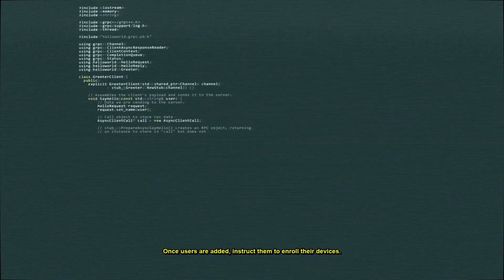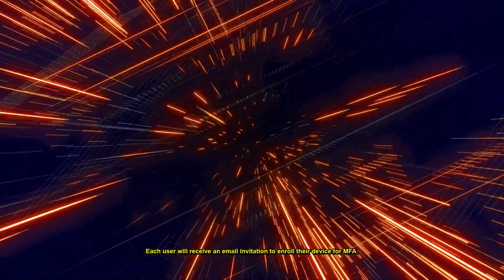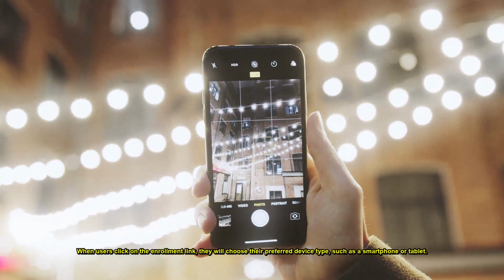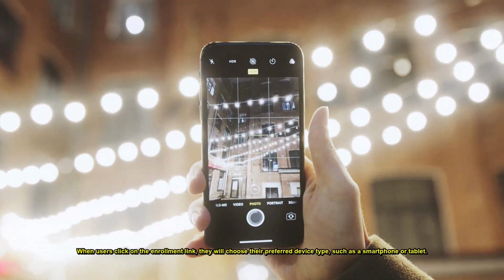How to Deploy Multi-Factor Authentication with Duo Security - Beginner Guide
Unlock the power of security with our beginner-friendly guide on deploying Multi-Factor Authentication (MFA) using Duo Security! In this video, we walk you through the essential steps to set up Duo MFA for your organization, ensuring a robust defense against unauthorized access. Whether you're a tech novice or looking to enhance your security skills, this tutorial covers everything from installation to configuration. Join us and take your first step towards a safer digital environment!